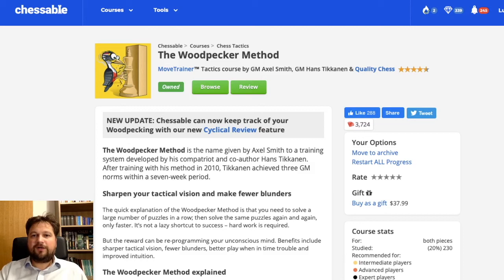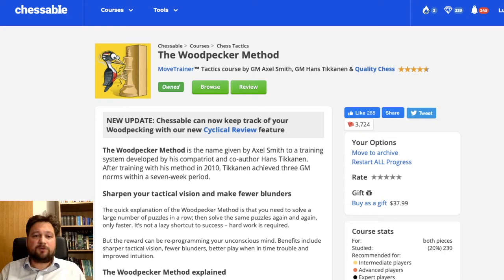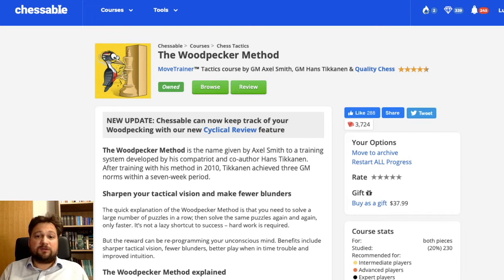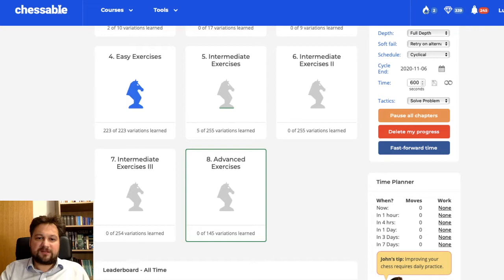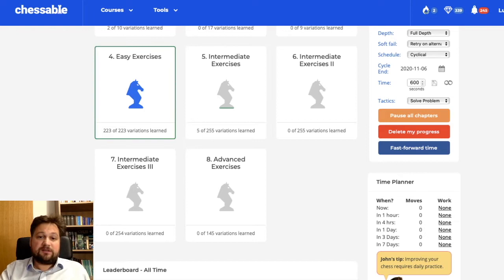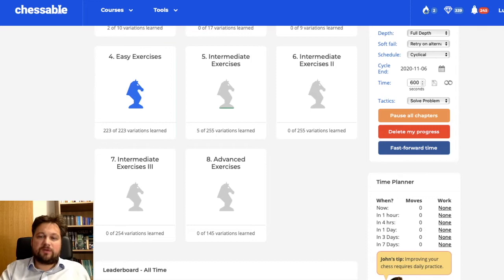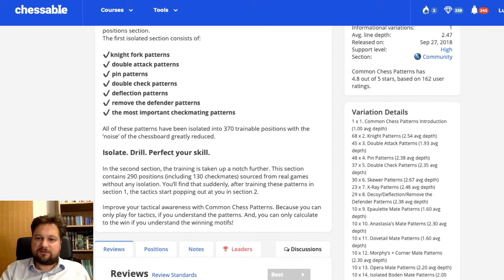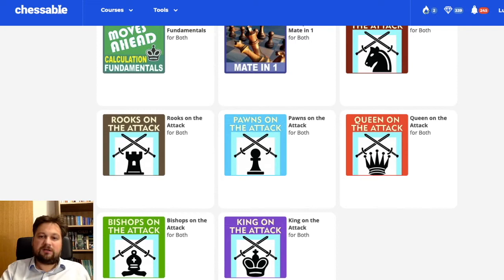Woodpecker Method and Michael de la Maza's 7 circles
When it comes to the 7 circles the Woodpecker Method is just what the doctor ordered.

After I published the review of Michael de la Maza's "Rapid Chess Improvement" and talked about his famous 7 circles method, many viewers asked me to recommend a tool to go through the program, something beyond CT-ART 3.0 originally suggested by the author. So here it is.

If you want to know more about how to use chessable spaced repetition feature, check out this video:

The books I mention in the video:
1. Michael de la Maza "Rapid Chess Improvement"
2. Axel Smith & Hans Tikkanen, "The Woodpecker Method"

Please be free to leave your comment in the comment box!

- BTC: 1G9Ck42HVTUU4oWeG1QoH2aYSqLm4hzcj2